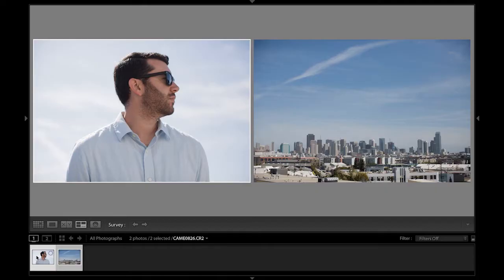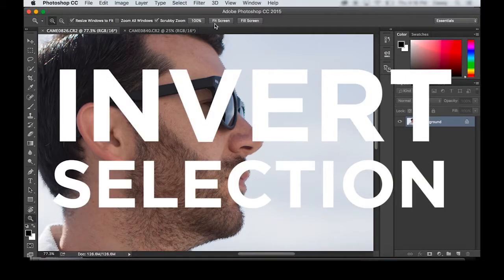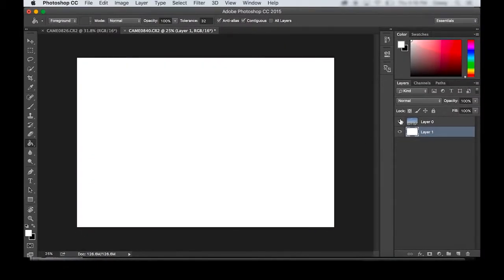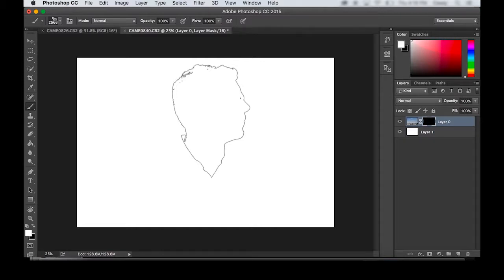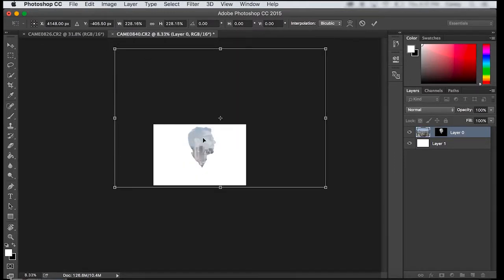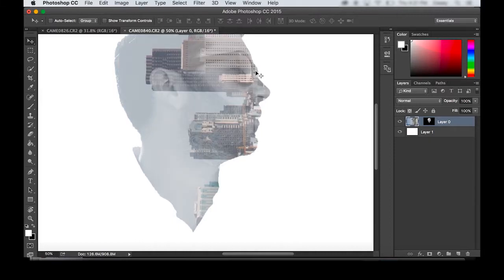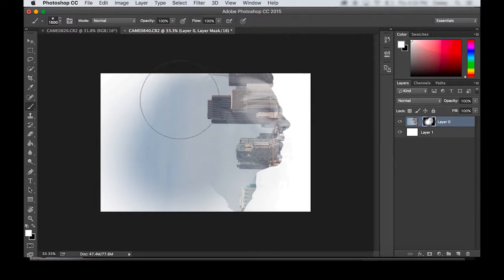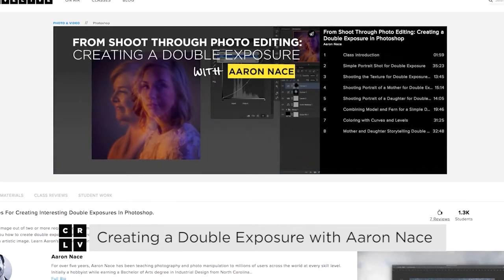08 DOUBLE EXPOSURE FINAL HD || چۆنیه‌تی تێكه‌ڵكردنی دوو وێنه‌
FOLLOW WILL